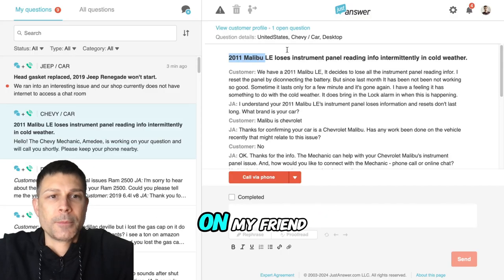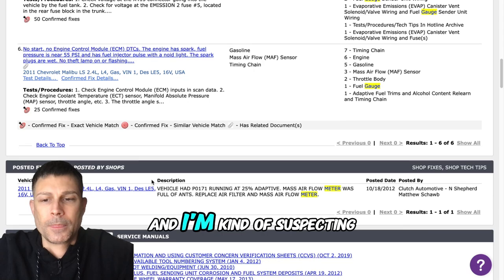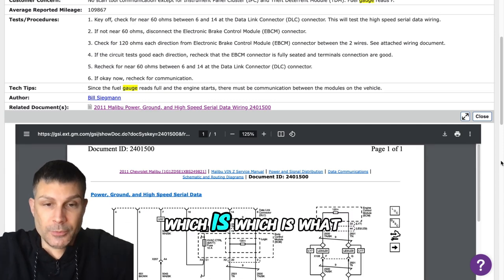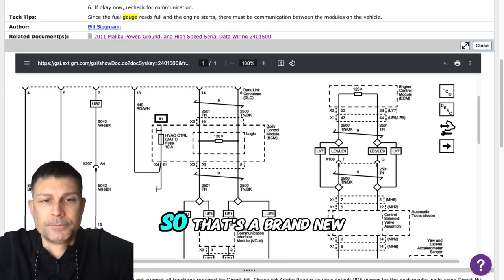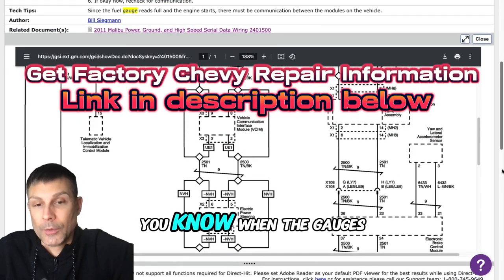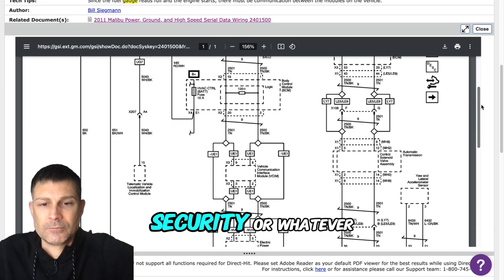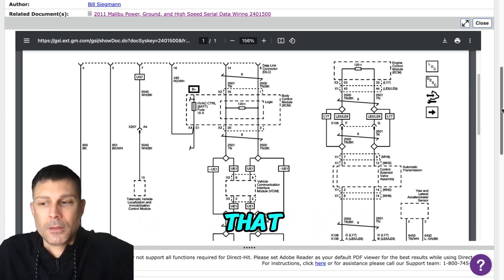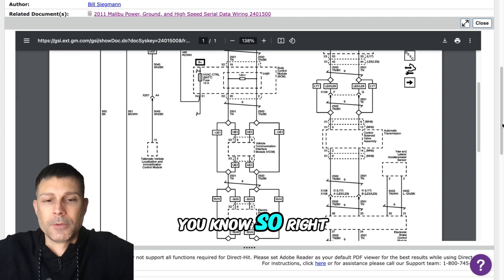Chevrolet Malibu LS gauges on instrument cluster stop working car continues running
This customer indicated that the gauges on the instrument cluster stopped working after the engine warms up. Based on his description, it sounds like there's a communication issue with one or more of the modules on board the vehicle causing this problem. Somebody with a compatible scan tool will need a check for codes in communication with all the modules on board the vehicle when this occurs.   Based on my experience, the most likely possible, cause would be the body control module, instrument, cluster or power, steering control module affecting the bus communication circuit preventing the gauges on the instrument cluster from working.